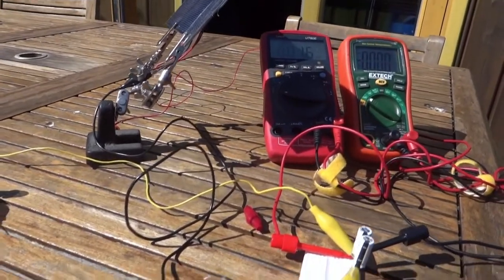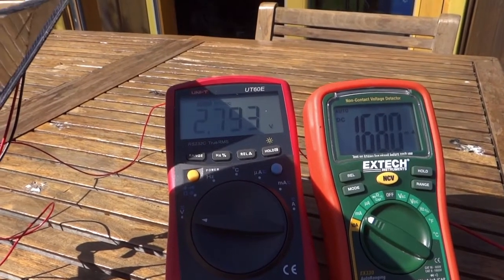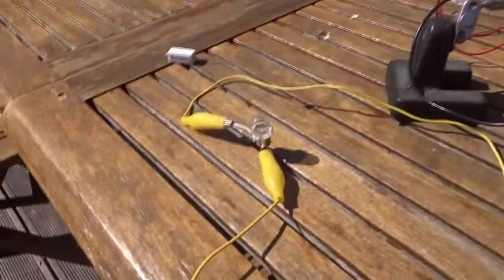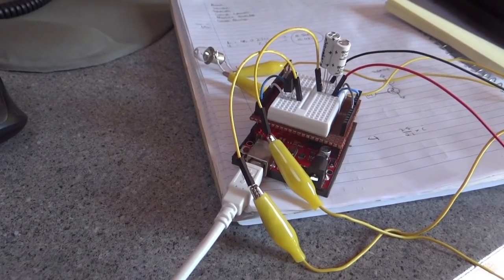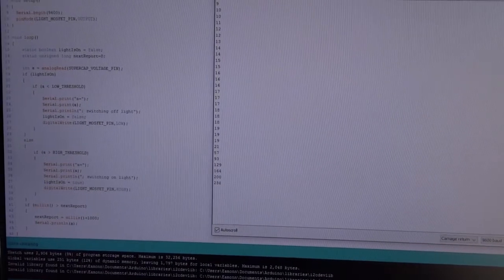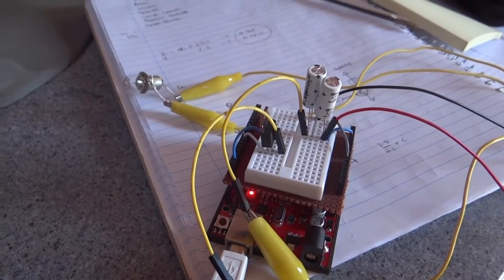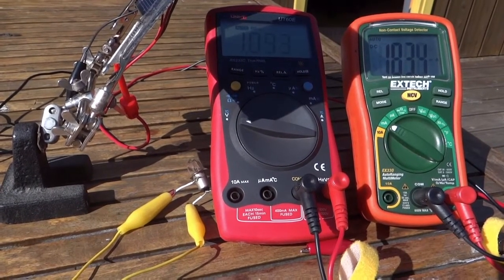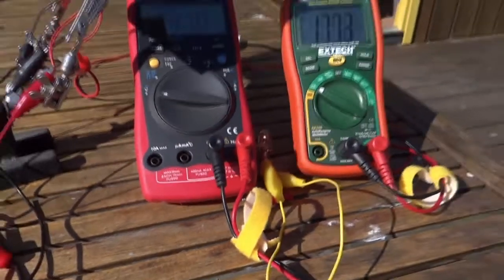Experiments with a supercapacitor, a solar cell and an Arduino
Experiments with a supercapacitor (two of them, actually), a solar cell and an Arduino on a nice, sunny day.

The idea here is that the solar cell will charge up a series pair of supercapacitors to just about 5V at which time a "switch" is thrown (an Arduino switching on a MOSFET) which dumps all of that charge through a flashlight bulb.

The point of the exercise (apart from playing with supercapacitors) is to demonstrate solar energy being harvested and stored and then later released.